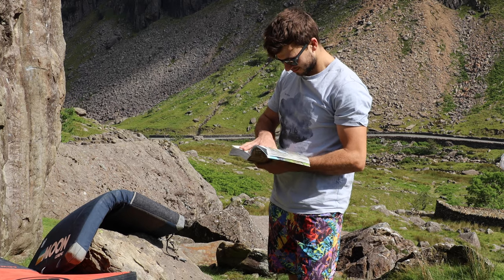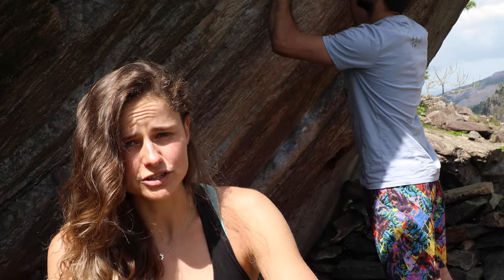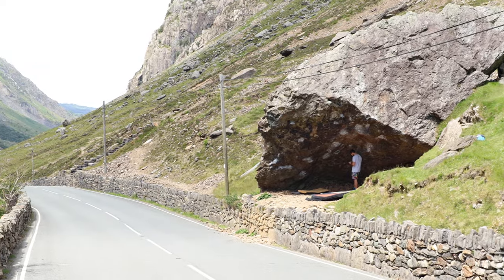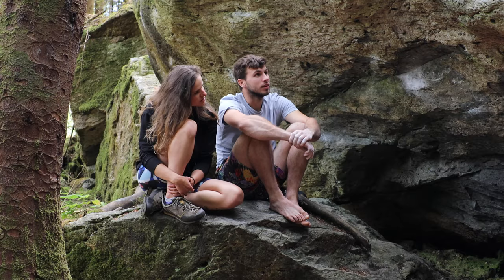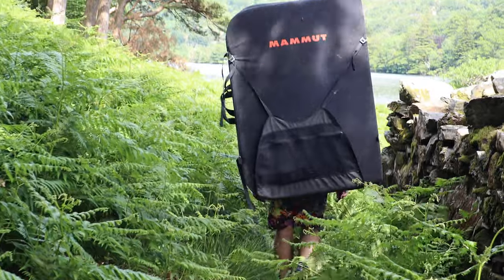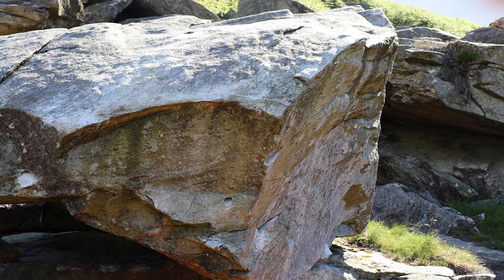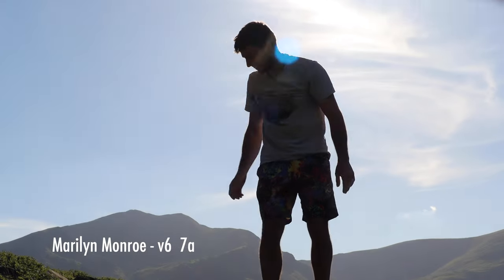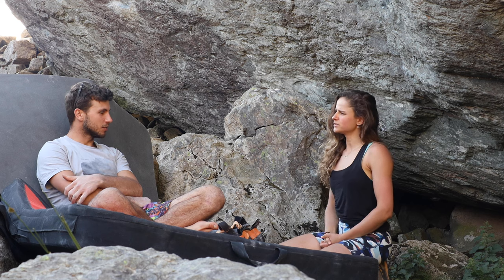Climbing 100 V points on the BEST *** boulders in North Wales in one day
100 v points : on 16 of the best TOP start quality in North Wales.  Boulders from v1 to v10
1 Day
2 Psyched climbers
16 Boulders and epic sends
Infinite North Wales appreciation!

Utopia central v4 - 6b
King of drunks v6 - 7a
Boisons grove v4 - 6b
Lizard king v9 - 7c
The ramp v1
 Sleep deprivation v8 - 7b+
Jerry’s roof v9 - 7c
Roof of a baby Buddha v10 - 7c+
Epiphanyites v6 - 7a
Caseg fairth arrete v4 - 6b
Marilyn Monroe v6 - 7a
Bombshell v5 - 6c+
Harvey Oswald stand v6 - 7a
Ogwen Lake side - v4 6b
The Gnasher v7 - 7a+
Dog shooter v5 - 6c
The Pinch  v6 - 7a
= 💥 100 v Points  💥